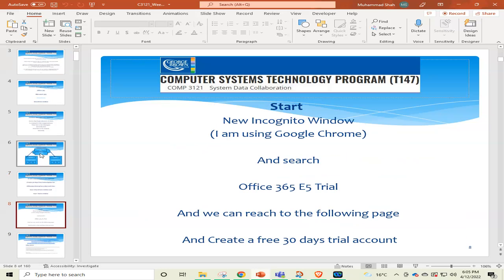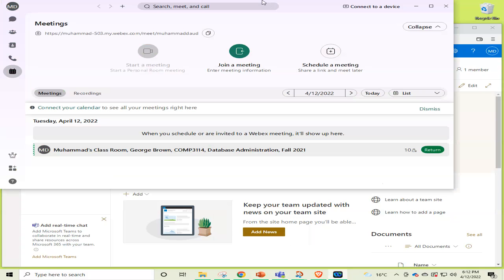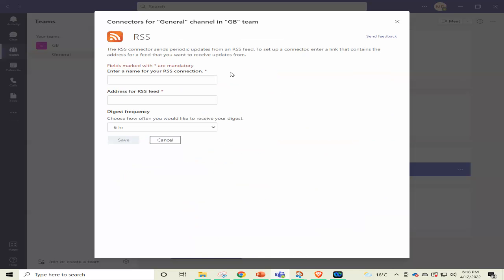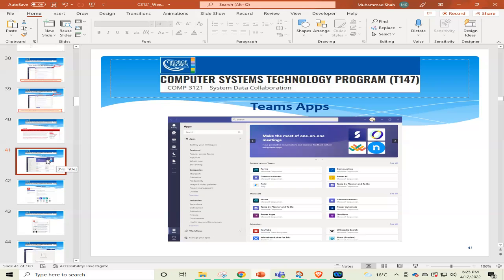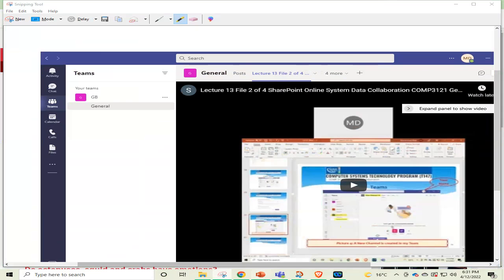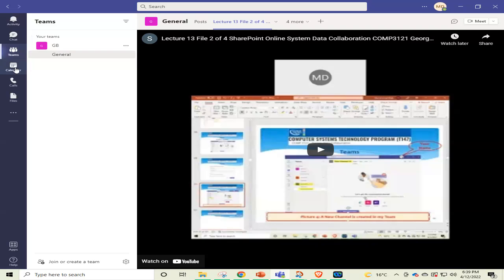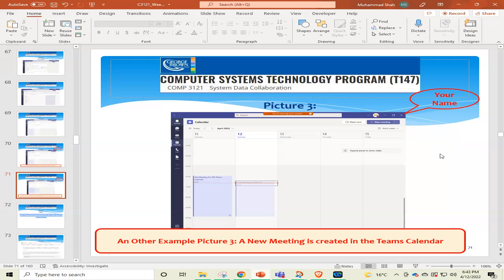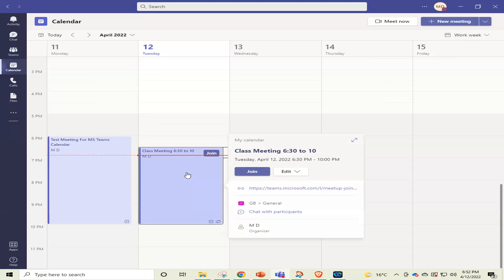Lecture 14 File 1 of 4 SharePoint Online System Data Collaboration COMP3121 George Brown Winter 2022